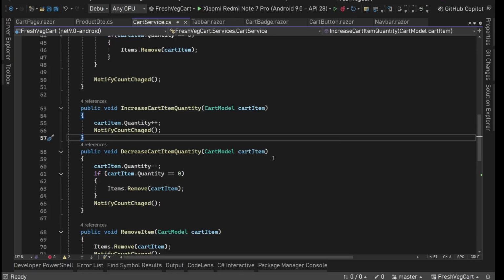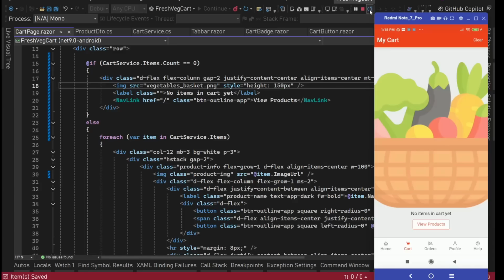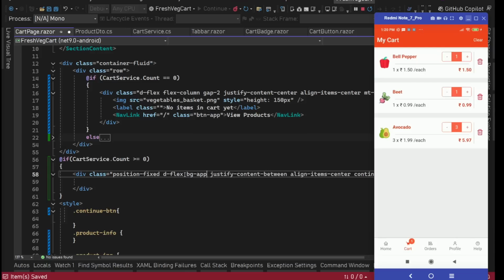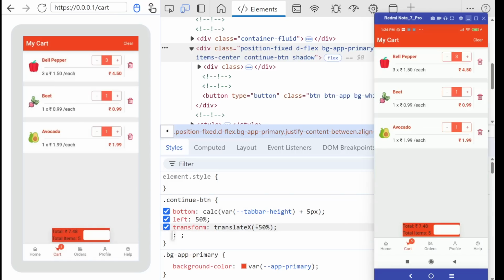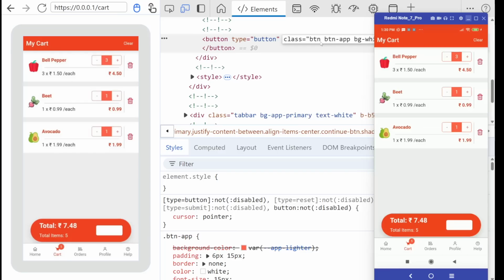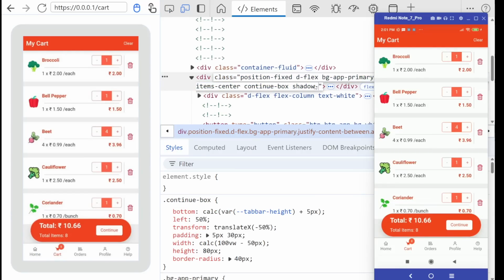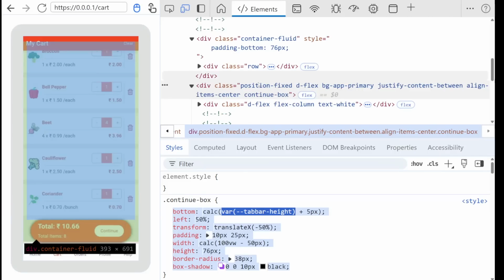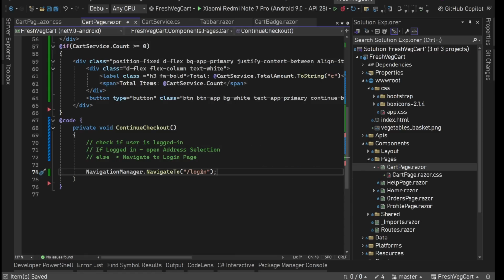# 13 of 27 - Build Fullstack .NET MAUI Blazor Hybrid Mobile App - Asp.Net Core Minimal Api - .NET 9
Part 13 of 27 - Continuing Cart Page Design, Handle Empty Cart, Continue to Place Order Design